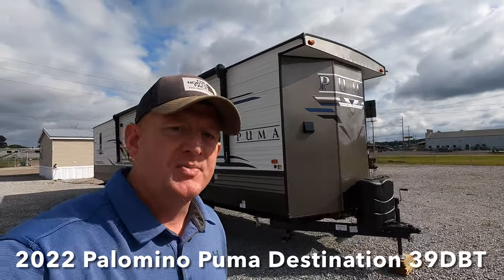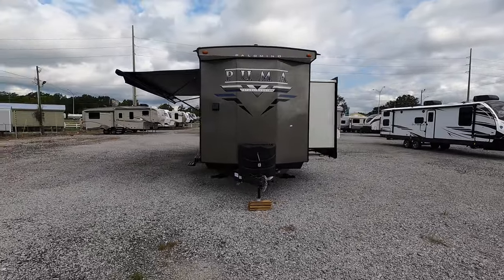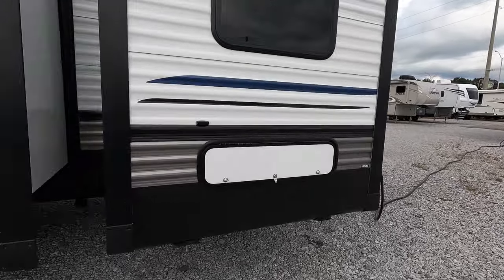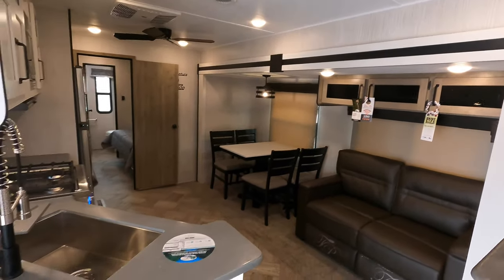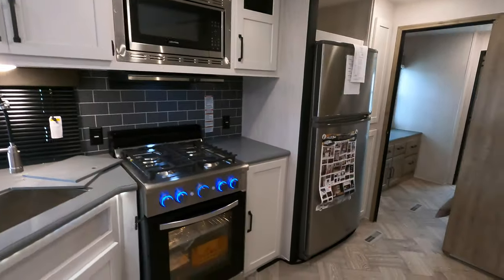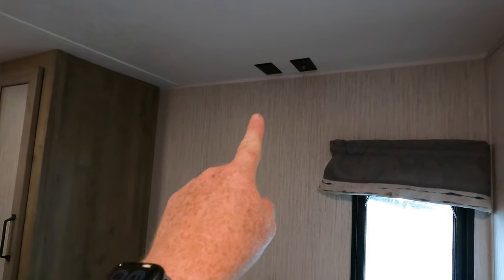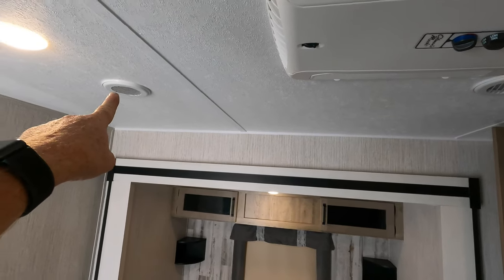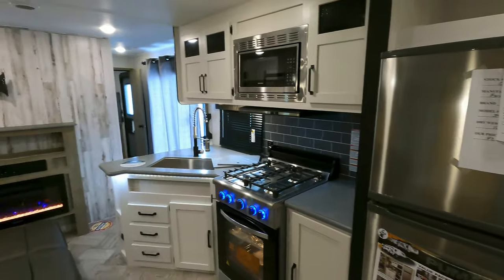Perfect Destination Park Model RV for Couples! 2022 Palomino Puma 39DBT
Today we are taking a tour of the all NEW 2022 Palomino Puma Destination 39DBT. This RV has a pretty nice layout with sleeping room for possibly 5 which is perfect for a larger family or couples.  This dual suite model is perfect for a camp or park for longer stays.

MSRP: $59,421